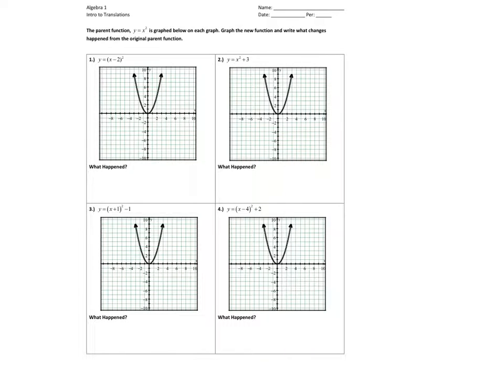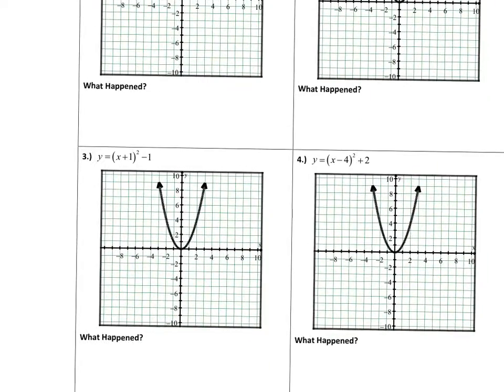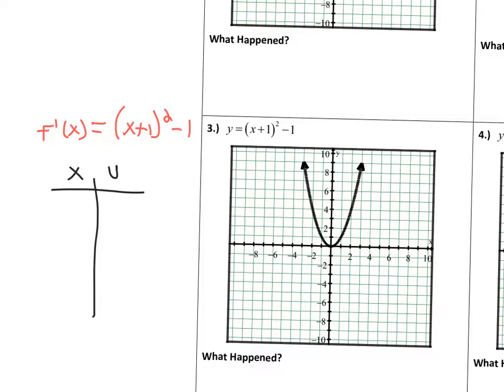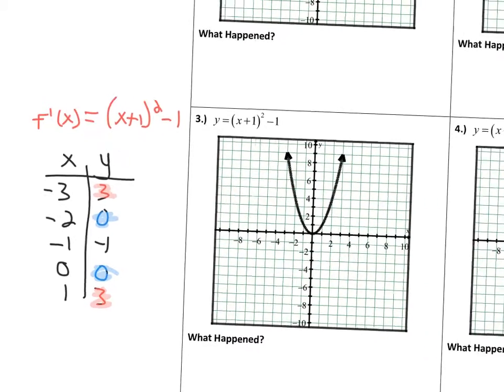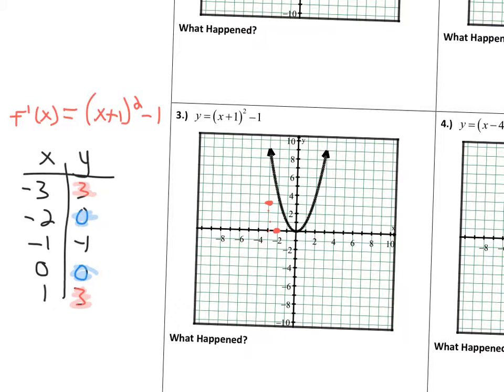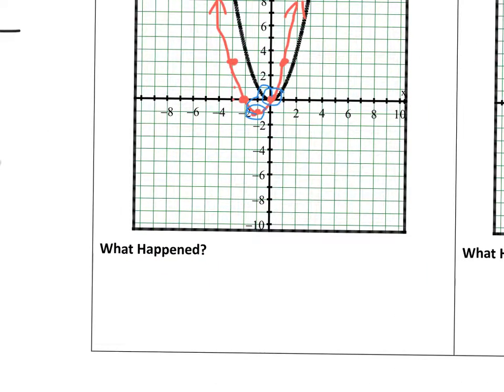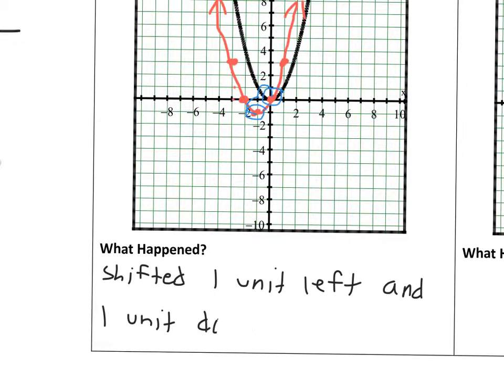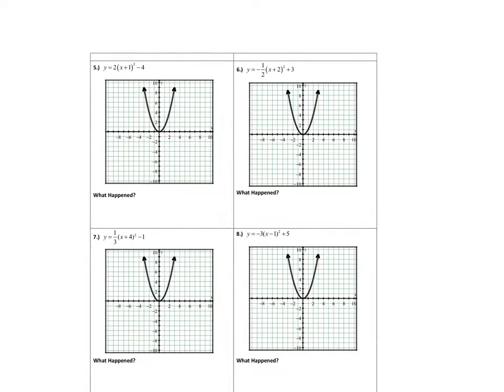Intro to Translations video